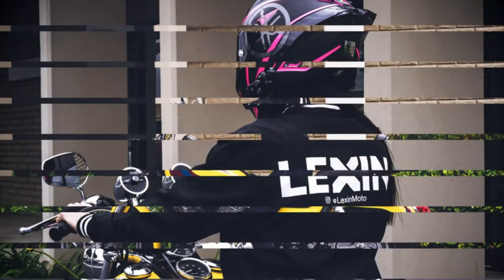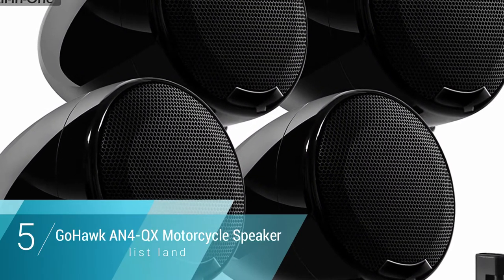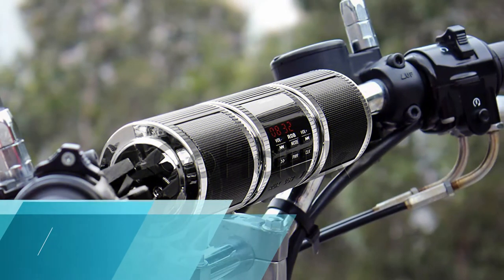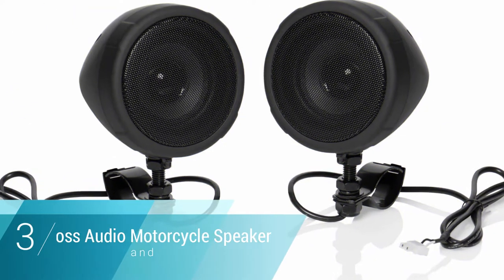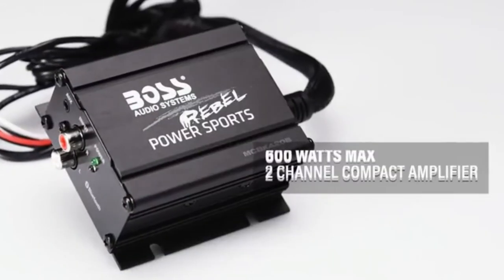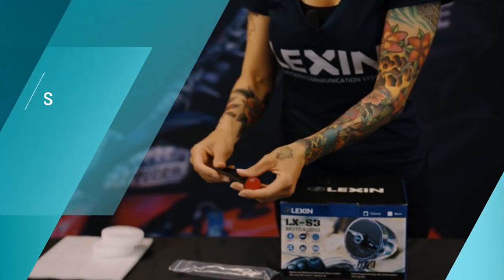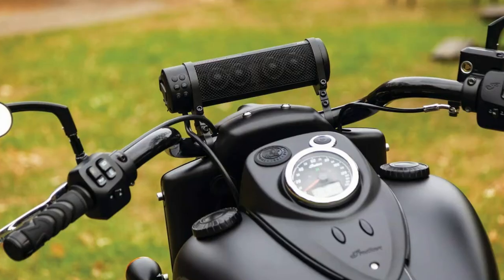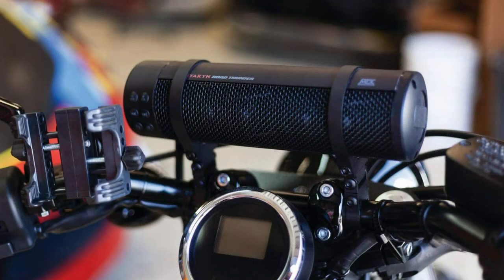Get READY to Ride with the 5 BEST Motorcycle Handlebar Speakers of 2024!